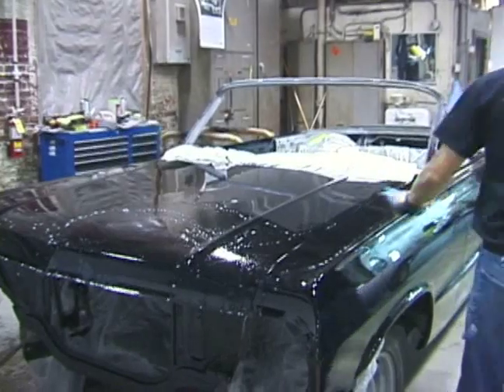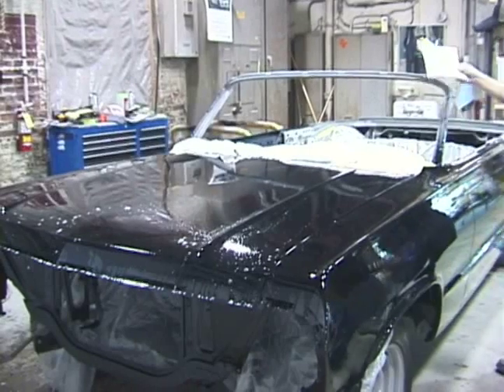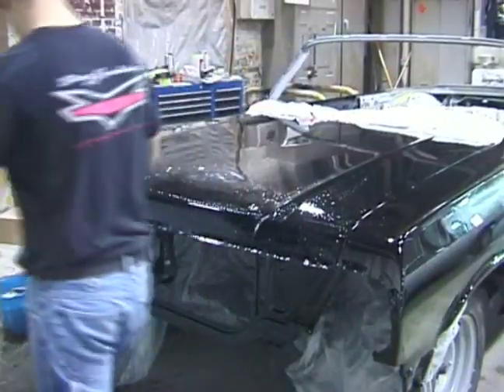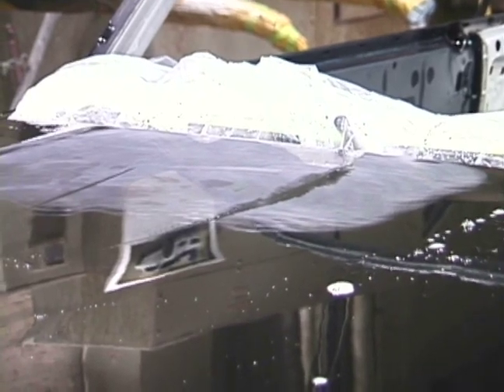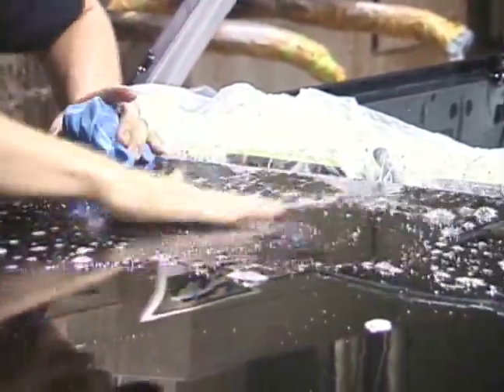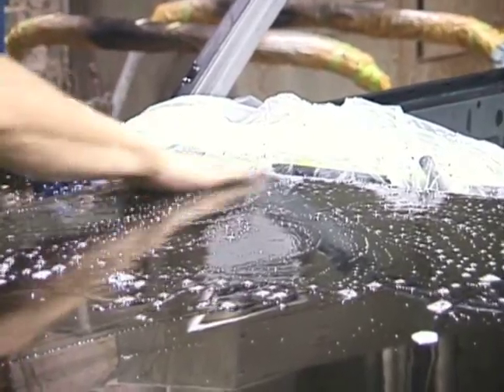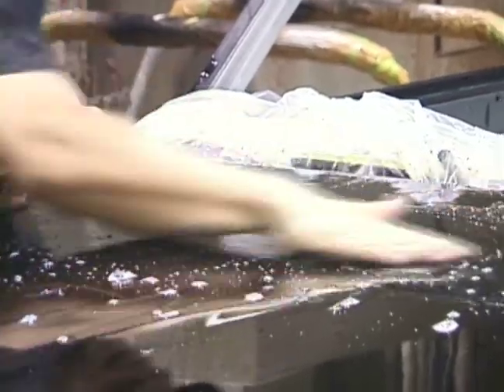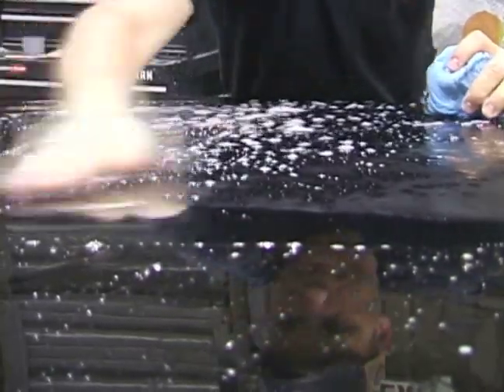How to Custom Paint a Car : How to Color Sand a Car for Painting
Color sand a car when giving it a custom paint job to gently smooth out the paint job; learn how from our expert custom-car mechanic in this free auto-restoration video.

Expert: Doug Jenkins
Bio: Doug, of Doug Jenkins Custom Hot Rods, not only servers the entire nation, but even customers outside the U.S have found the shop's services indispensable.